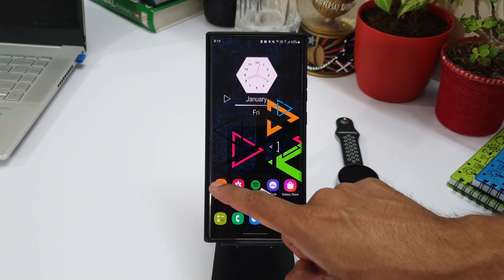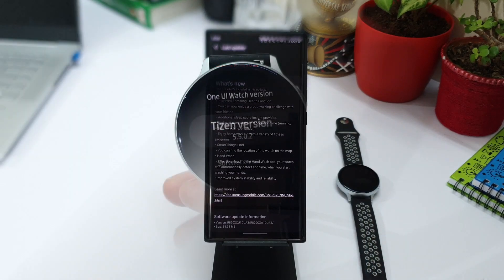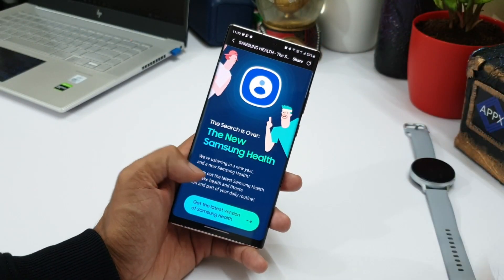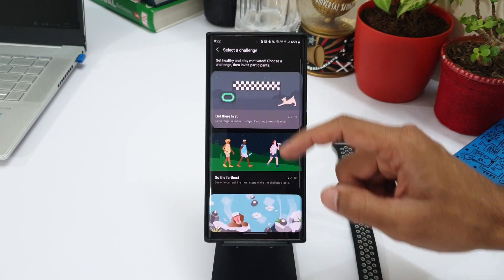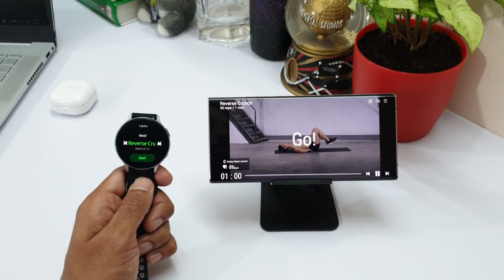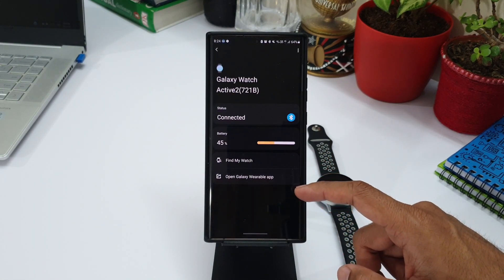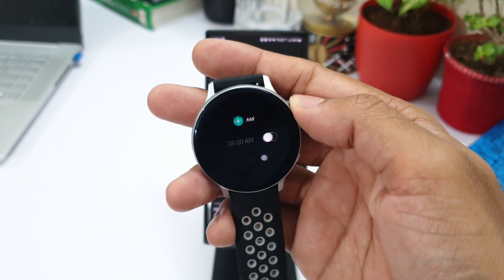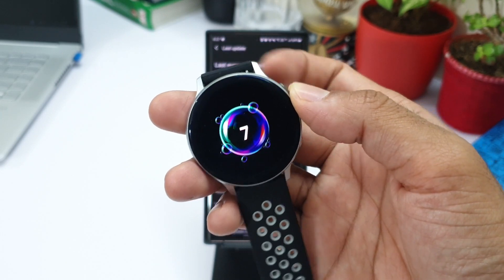NEW UPDATE for TIZEN OS 5.5 in 2021 with newly added features - ANY GOOD?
Here we have the latest update for TIZEN OS based on ONE UI 2.0. This update is currently rolling out for Samsung galaxy watch active 2. It brings in some added new features.